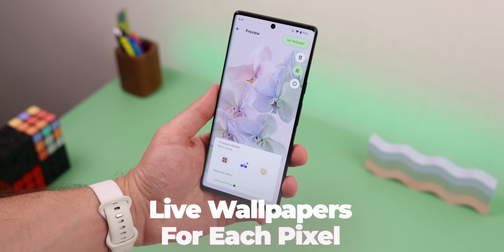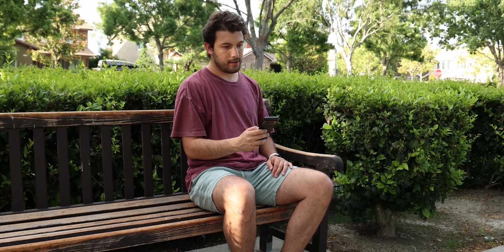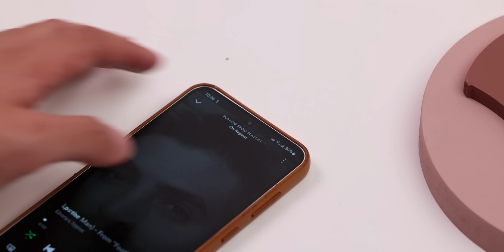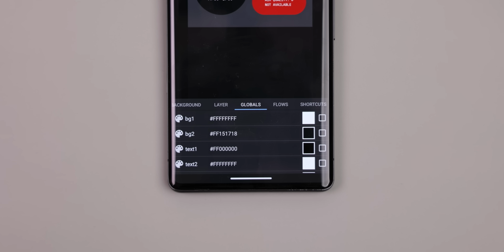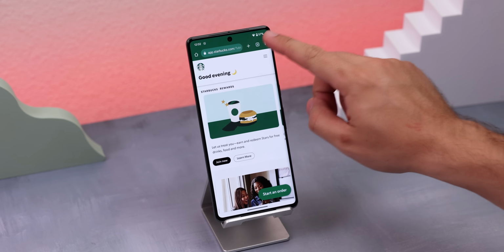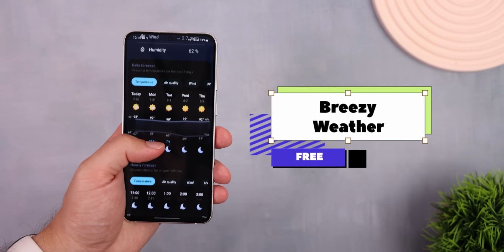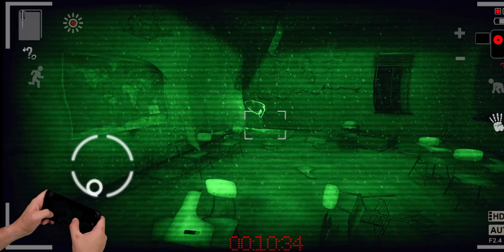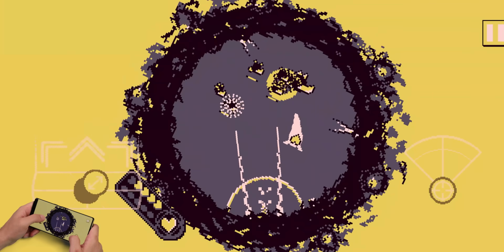Best Android Apps - August 2023!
Another month, another Best Android Apps video! This month we got 7 applications and 5 games! Thumbs up if you download at least one! Enjoy!
(͡• ͜ʖ ͡•) | Exclusive Walls & Widgets | ٩(˘◡˘)۶

(Top Supporters: Darkseid, Derien, Ellary Burk, Jimi Penque,
Nikolas Saldana, Steve Arellano, The GodFatheR, Xavier Jones)

(ᕗ ಠ益ರೃ)ᕗ ┬━┬ ▏ GAMES  ▏ヽ(`▭´)ﾉ ┻━┻

Timeline

0:00 WallMan
0:54 MemoryGuardian
2:04 Touch the Notch
2:38 Nothing 2.0 Widgets
4:10 SayCheese
5:11 WebApp
5:56 Breezy Weather
6:41 Mental Hospital 6
7:39 Dumb Ways to Climb
8:19 Roto Force